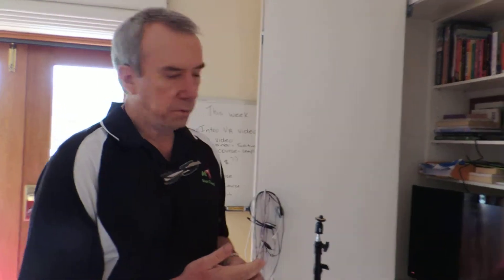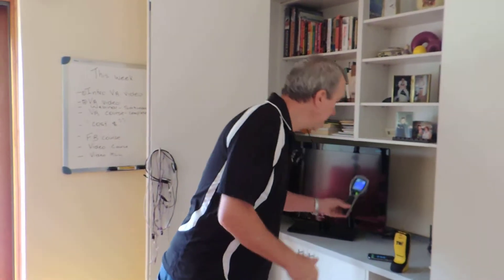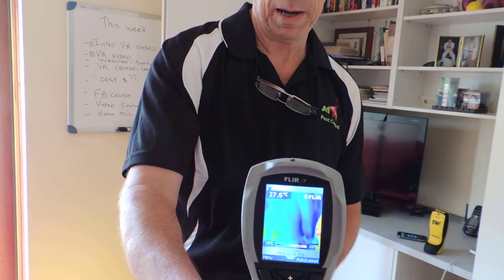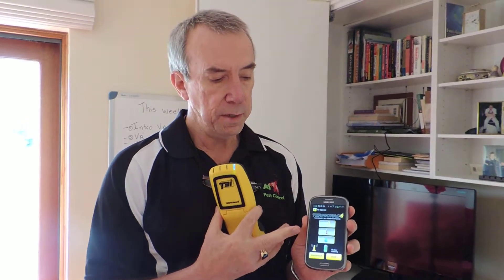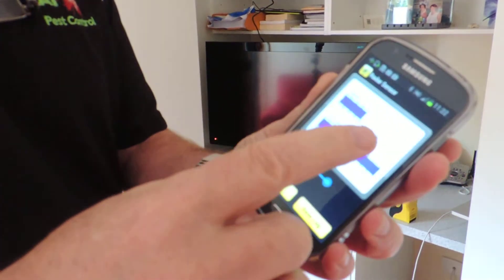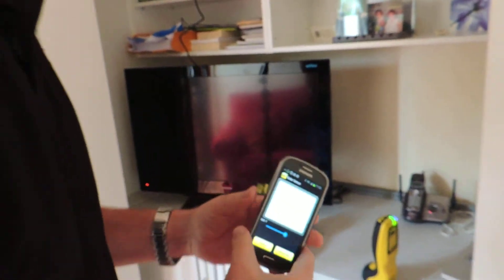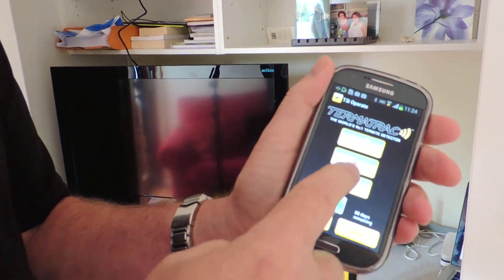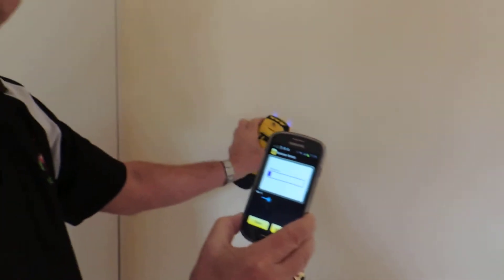Termatrack T3i Radar, Moisture & Thermal Imaging (Live Demo)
Termatrack T3i Radar, Moisture & Thermal Imaging equipment is the most advanced termite locator system in the world.  In fact this unit was invented in Brisbane Australia and exported around the world.

Where normal inspections depend on visual indications that the termites are active, the
T3i can pick up activity by moisture in places where visual inspections can not reach.

If you are a home owner or you have intentions of buying either a commercial or residential property don't rely on guess work for the many thousands of dollars your investment cost you.

This is one area you do not skimp on to save money as the cost of repair could be astronomical.